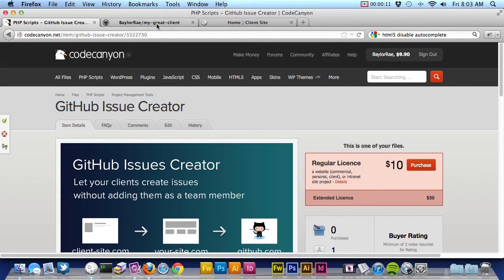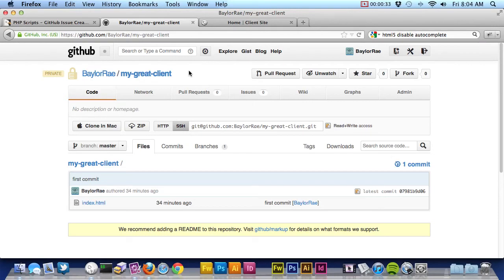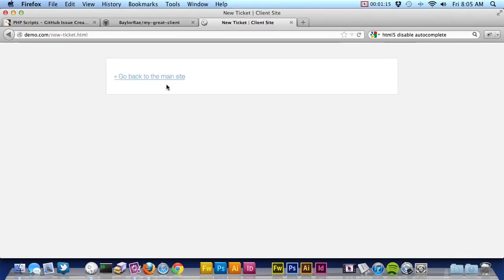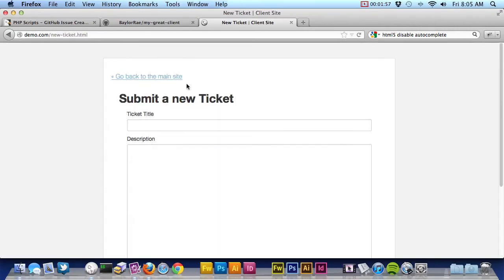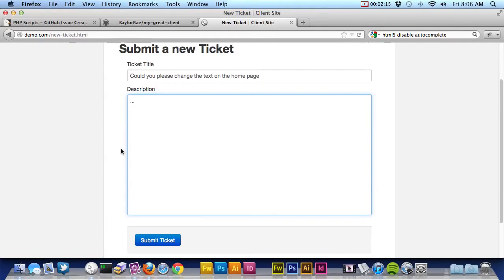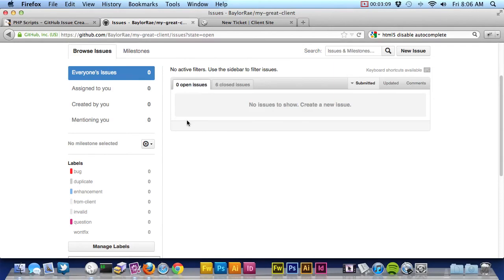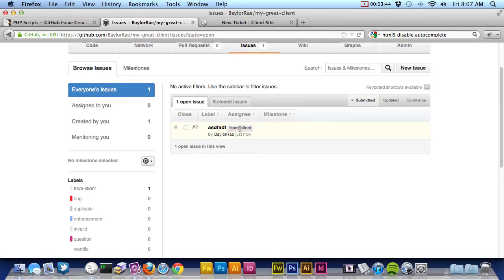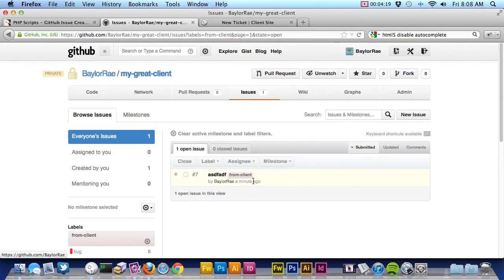Using GitHub Issue Creator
This is a demonstration of the new file I've put